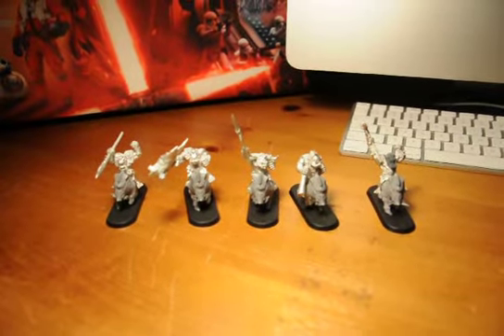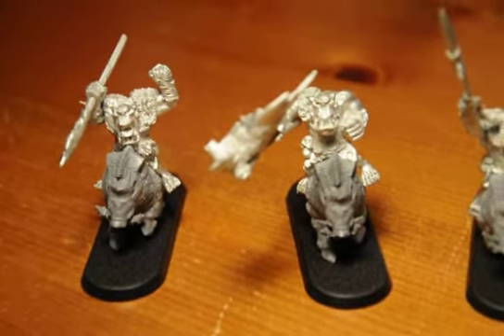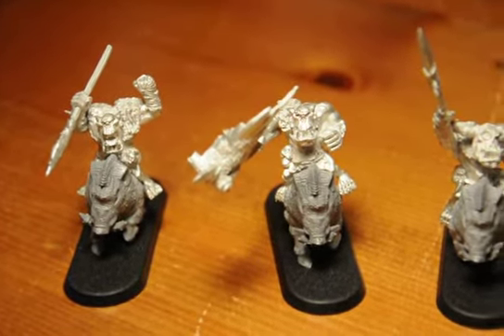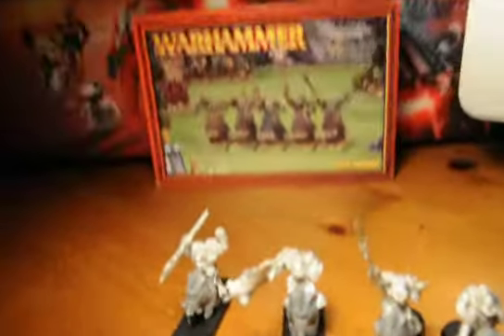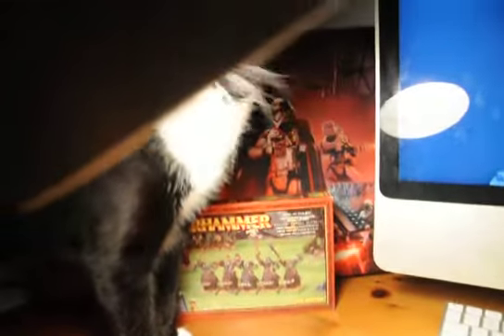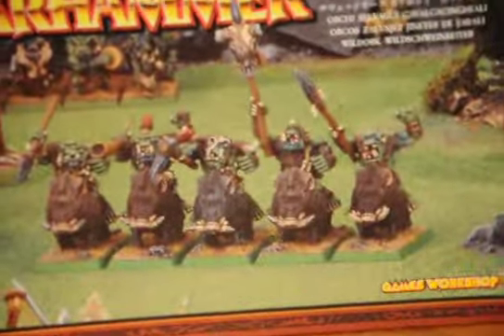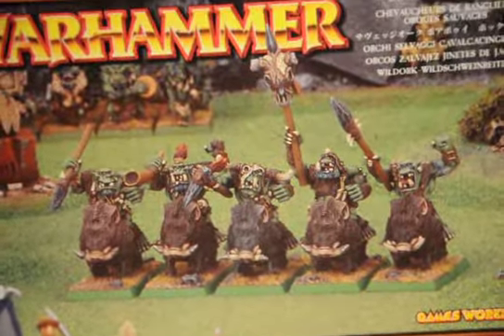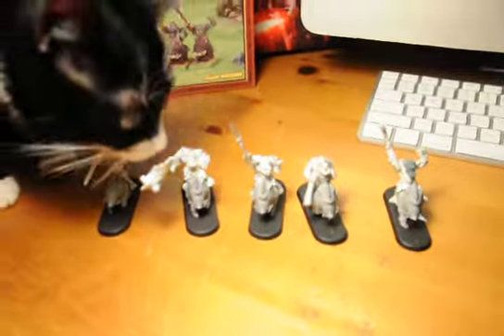Project Savage Orc Boar Boyz Day 1: Savage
Robin and I bring you the next project for the Valentines Day Weekend. Savage Orc Boar Boyz! A shortie but goodie, More on them Soon.